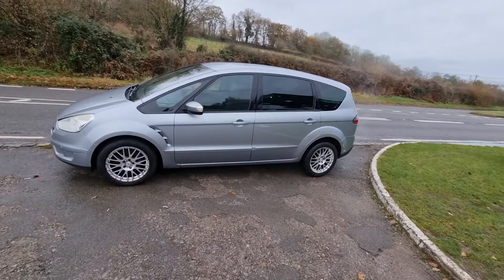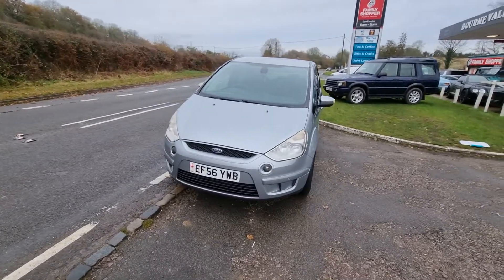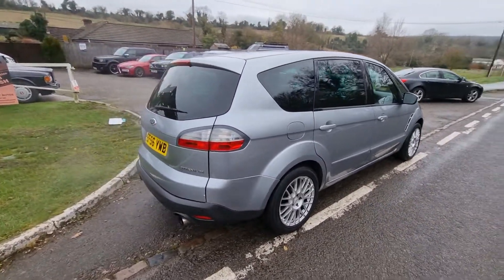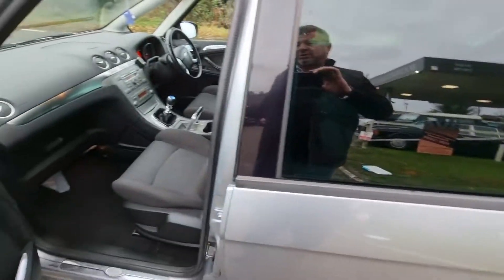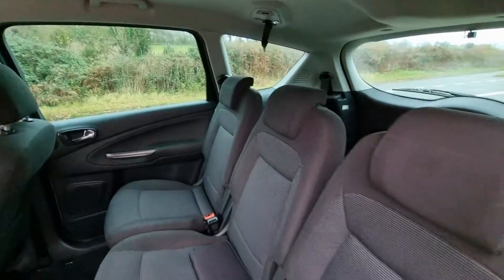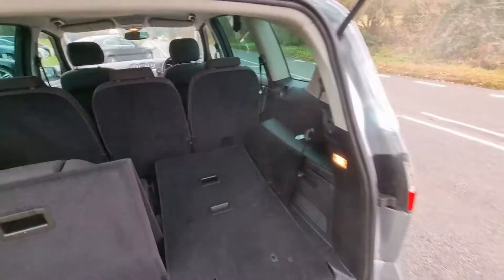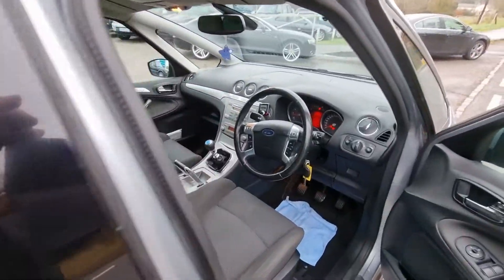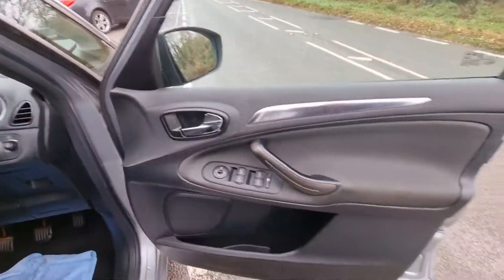3 December 2021